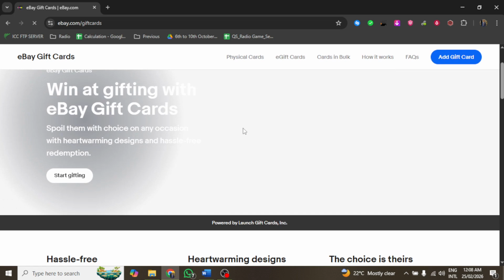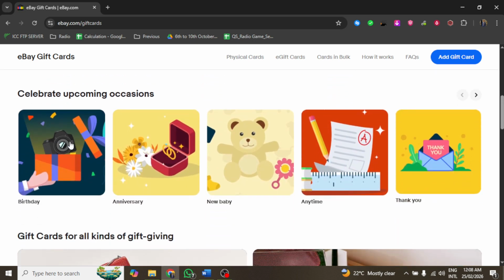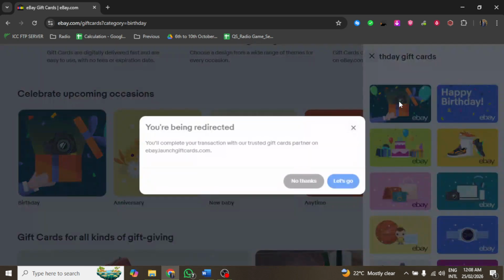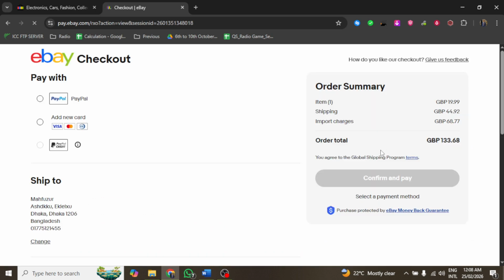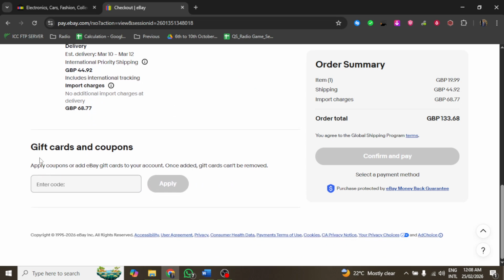How to use eBay gift card online[LATEST GUIDE]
In today's Video we cover, How to use eBay gift card online